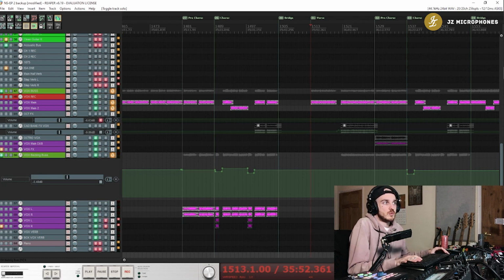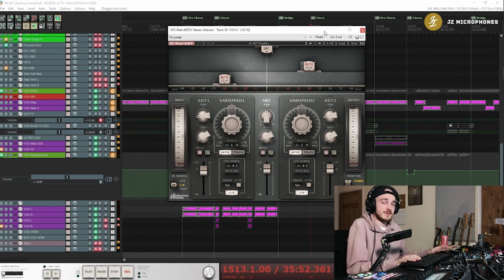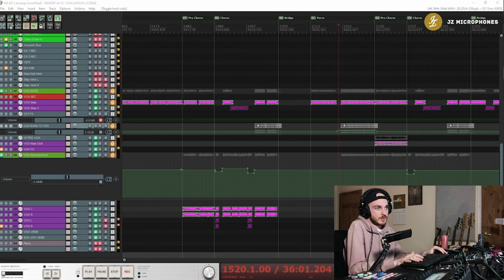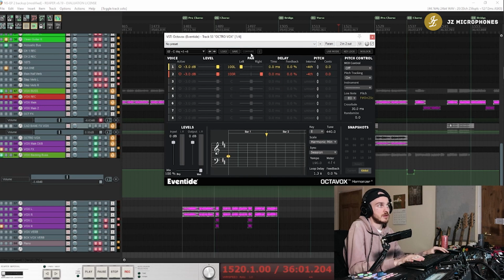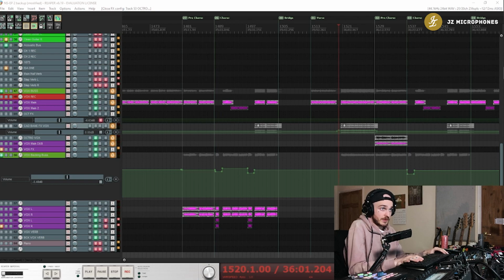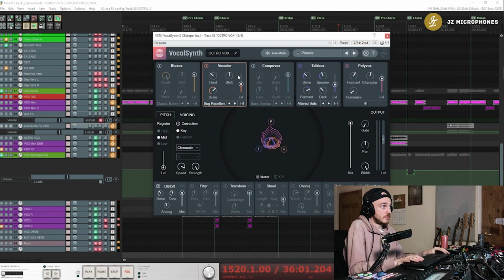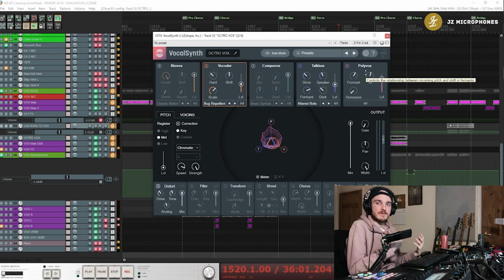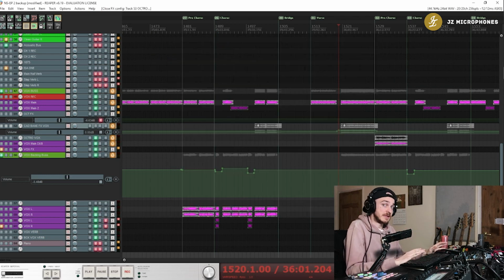Vocal Layering - How to get a Professional Vocal Sound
Harri Talks through his tips on achieving a pro vocal in the studio with a few simple tricks.

"Vocals are tricky. Plain and simple. Because no two human voices are the same, the mic changes every time, even each vocal take is different, so this complicates things even further. However there’s a few tricks to iron out the kinks in a solo vocal that can otherwise sound boring, or even shrill to the common user. To that end let's dive in and talk about vocal layering. " - Read more of the blog here:

As always, until the next time stay creative!